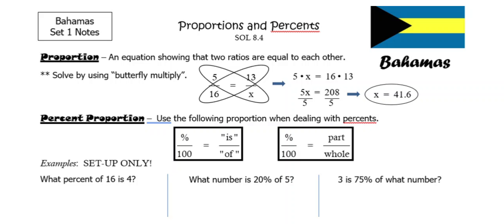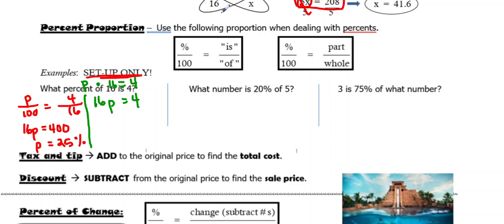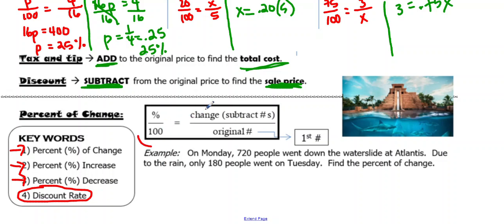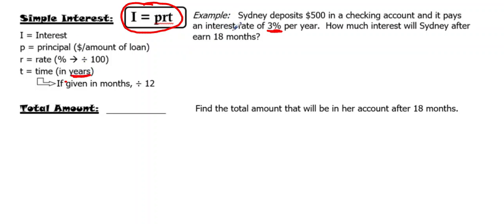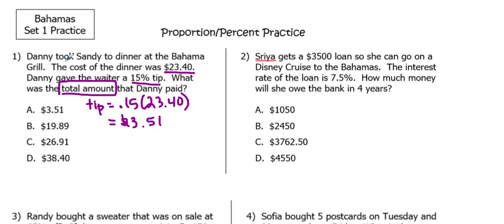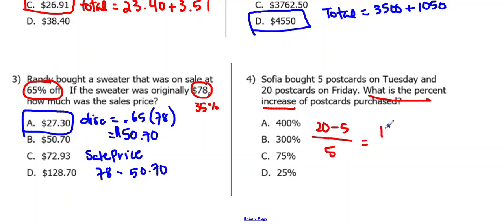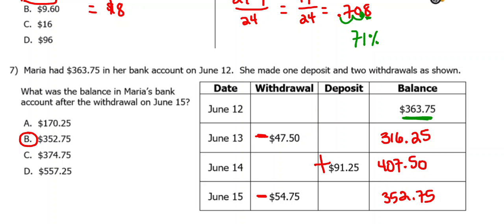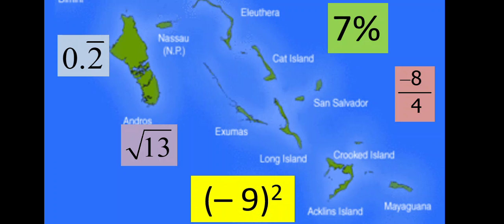Bahamas Video 1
percent/proportion/real number system